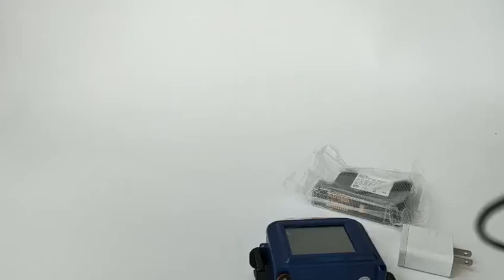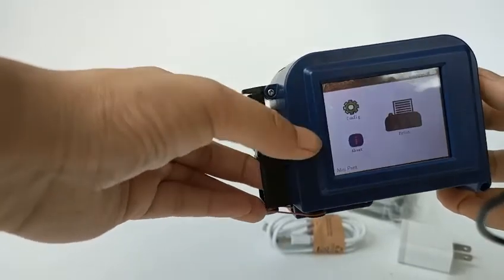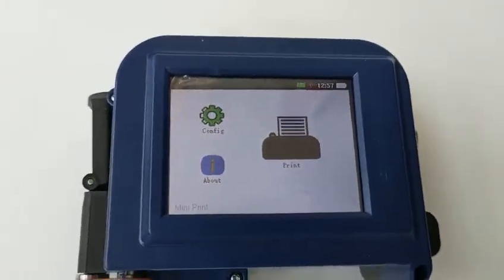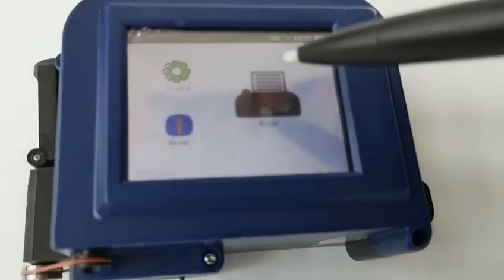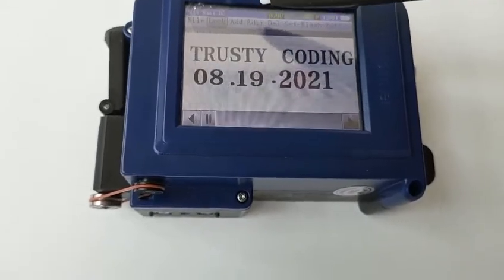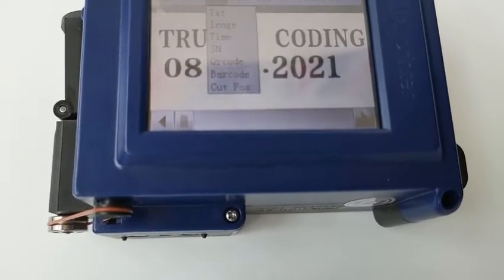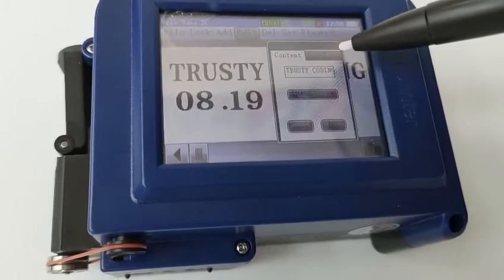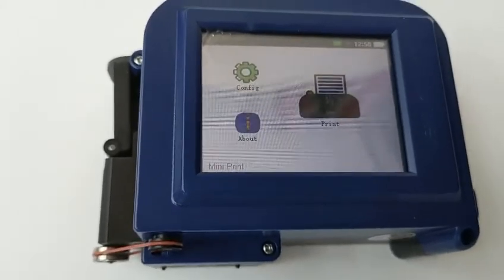How to Use Mini Printer 280g Mini Handjet Mobile Charging Mobile Printer Date Portable Printer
Trusty Handheld Small Inkjet Printer Small Label Printing Machine280g Mini Handjet Mobile Charging Mobile Printerfor Cable Industry/Food Industry/Wood

Advantages
Cheaper cheaper!

TIJ2.5 hot foaming printing technology,600DPI high definition printing

280g for the whole weight with size (100*75*47mm),2.4 inch touch screen

Mobile charging cable, fast charging charger,9V and 2A,Max. power is 20W,with quad-core processor.

Date,time,text,serial number,image,barcode,qrcode etc. can be printed

English input methods,dot matrix and other fonts can be optional.

Mini handjet
Technical Parameters
Model Mini handjet
Machine size 100(L)*75(W)*47(H)mm
Language English
DPI                                                                       600DPI
Printable lines 1-8 lines adjustable
Print height                                                    12.7mm.
Print length no limit
Print distance 2-10mm
Print  contents    Date,time,barcode,QRcode, serial no.,lot,variable shift etc.
Ink cartridge fast dry(42ml)
Ink color black,red,blue,yellow,green,white  etc.
Port None
Power supply Mobile charging cable, fast charging,9V and 2A
 Screen Intellegient 2.4 inch touch screen

Weight 280g
Working temperature          0-38degree.
Humidity 10%-80%
Print material Carton box, stone, wooden board, pipe, metal, plastic, metal,AL sheet etc.